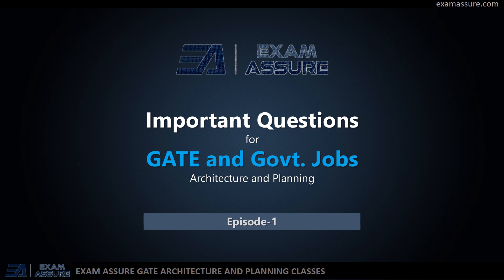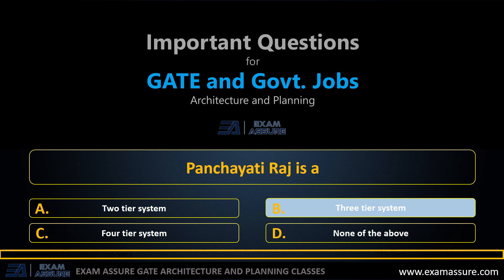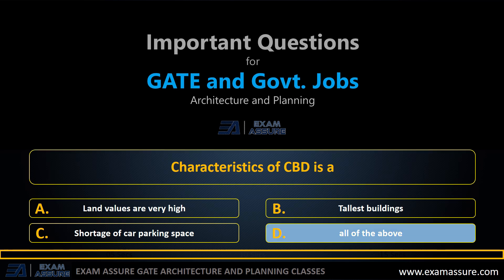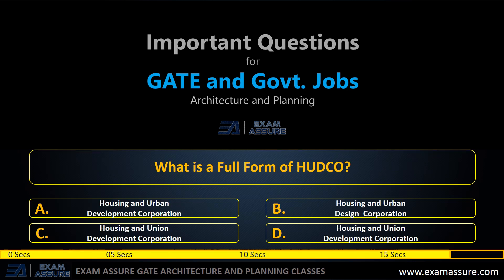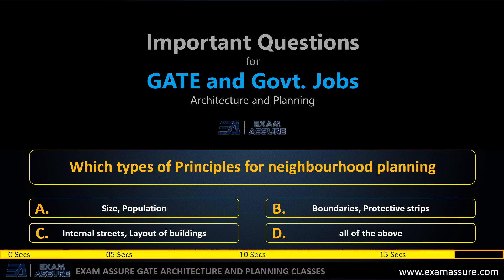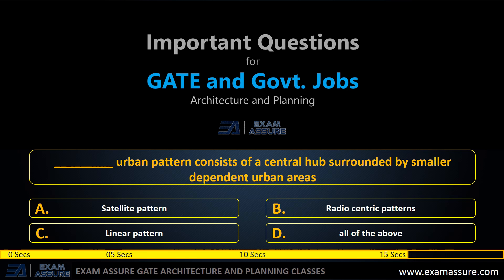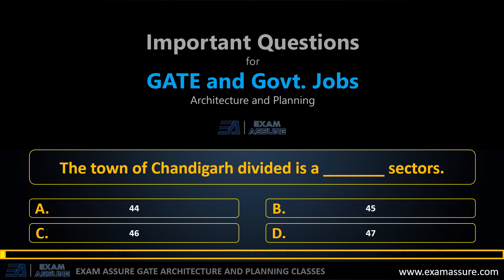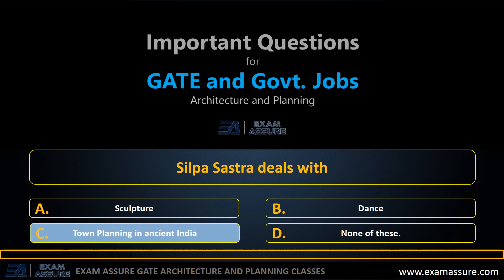Important Questions for GATE AR & Govt. Jobs | Episode-1 | Architecture and Planning | Exam Assure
What makes Exam Assure Classes best and effective❓